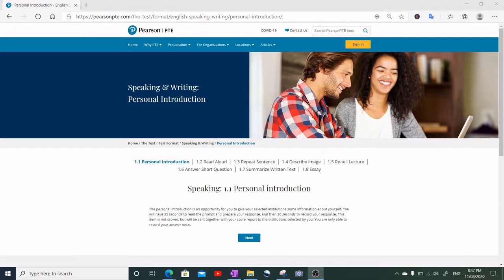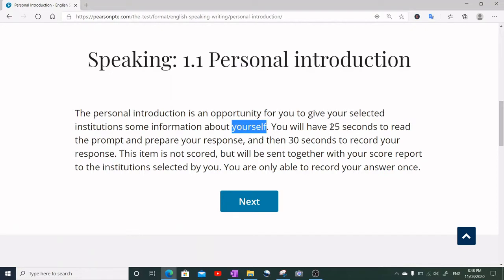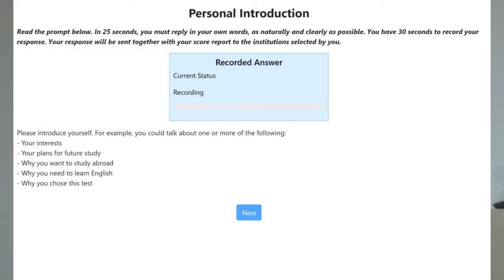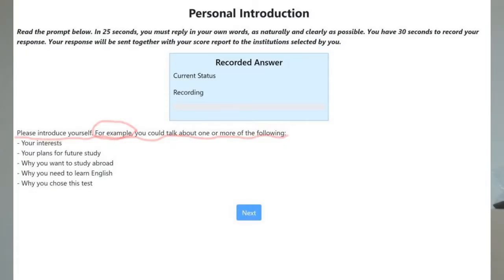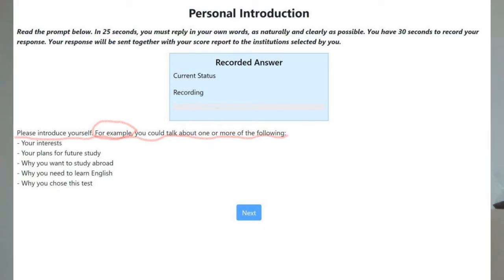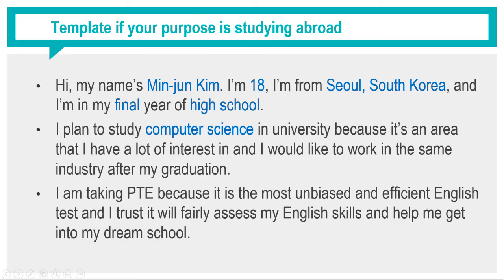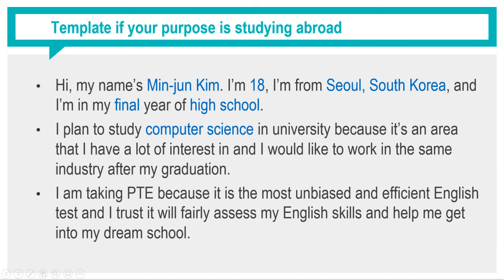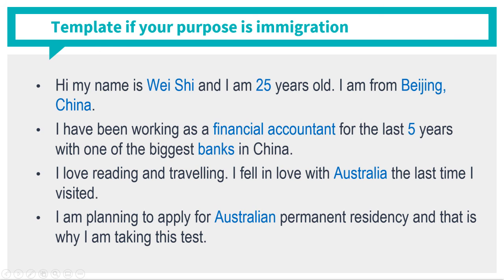PTE Personal Introduction made simple with samples [template]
This video gives you two simple templates for PTE personal introduction. It is made simple with samples answers ready to go. Do not skip!

You will also find some insight into PTE speaking module and some PTE tips and tricks to kick start your test.

Personal Introduction is an unscored yet important section of PTE academic. Prepare in less than 10 minutes using the template and sample given in this video.

😍***Sample for students***
Hi, my name’s Min-jun Kim. I’m 18, I’m from Seoul, South Korea, and I’m in my final year of high school.
I plan to study computer science in university because it’s an area that I have a lot of interest in and I would like to work in the same industry after my graduation.
I am taking PTE because it is the most unbiased and efficient English test and I trust it will fairly assess my English skills and help me get into my dream school.

😍***Sample for immigration purpose***
Hi my name is Wei Shi and I am 25 years old. I am from Beijing, China.
I have been working as a financial accountant for the last 5 years with one of the biggest banks in China.
I love reading and travelling. I fell in love with Australia the last time I visited.
I am planning to apply for Australian permanent residency and that is why I am taking this test.

0:00 - Intro
0:42 - what is personal introduction
1:40 - Tip 1 Not scored
1:56 - Tip 2 Microphone position
4:06 - Tip 3 Be prepared for loud noises
4:42 - Tip 4 Only speak after the beep
4:56 - Tip 5 No pause or re-record
5:18 - What are included in PTE personal introduction
6:09 - Two templates for PTE personal introduction

Download PTE repeated questions
⭐ 201 most repeated READ ALOUD questions:

SOCIAL
👉Let's stay in touch:

📚Prepare with a book:
PTE Academic 79 Plus

Name: Rui Shi
BSB: 062 161
Acc: 10631877 (CBA)